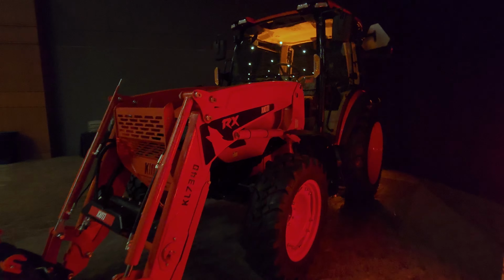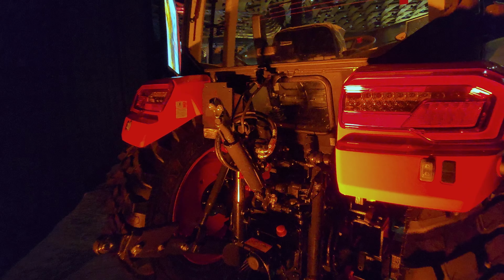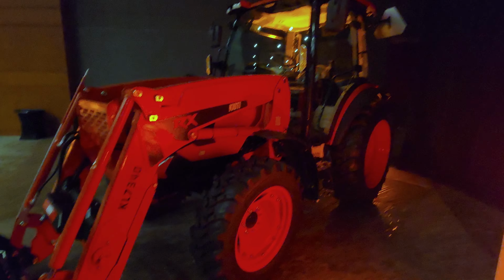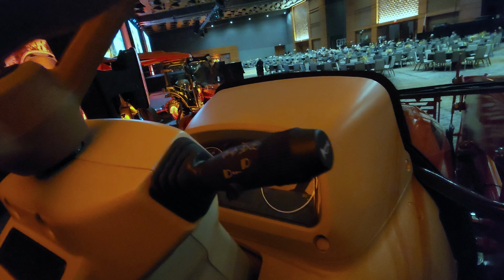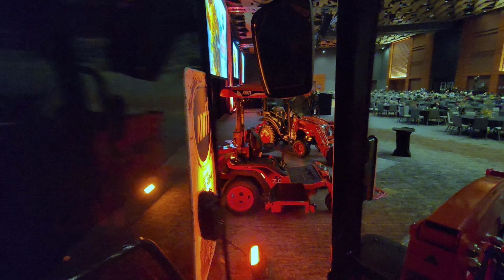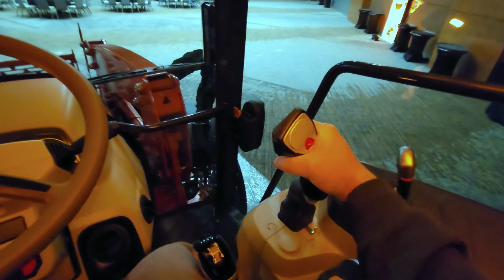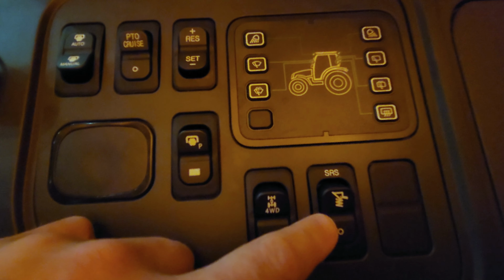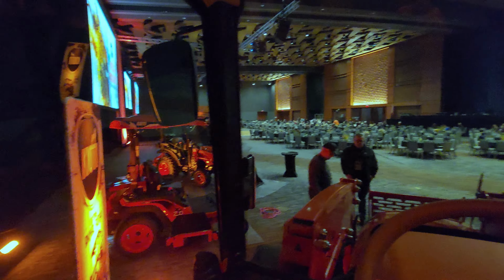Kioti Tractor RX7340 - New for 2024 - Replacing the RX7320?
I just got back from the Kioti Dealer Meeting, and there was a ton of cool stuff we got to check out!  My Personal Favorite machine was the RX7340, which is the RX7320 turned up to 11!

Not all of the stuff we saw will go into the production machine, we have no idea on pricing, and do not know if the RX7320 will be replaced by this model.  BUT, it sure is neat to check out.

Kioti hopes to introduce this machine to the retail market in 2024 or 2025.

Here's a list of tools and stuff we use around the homestead: